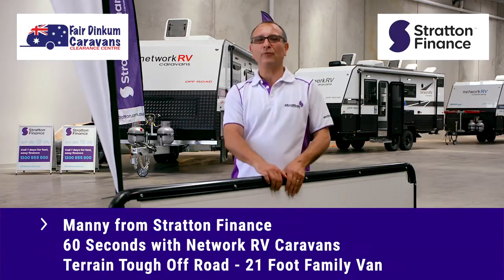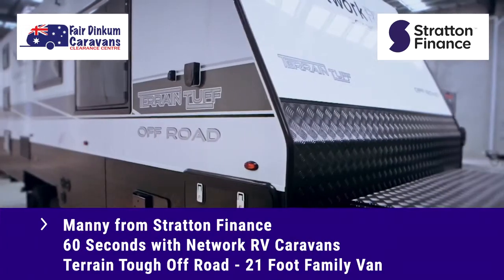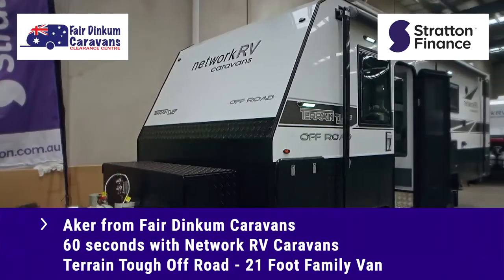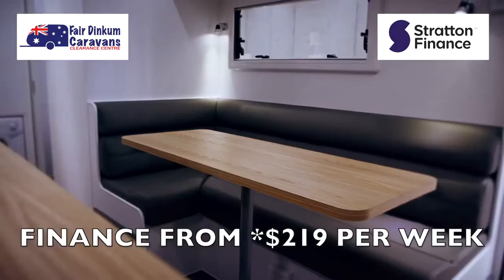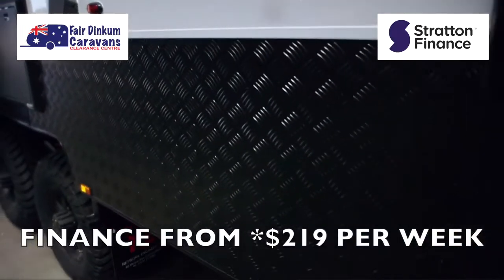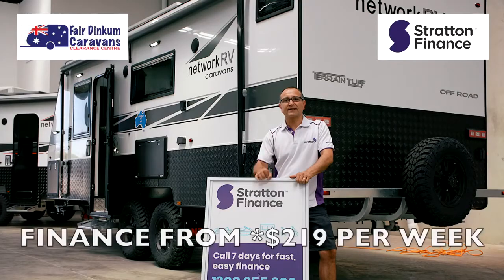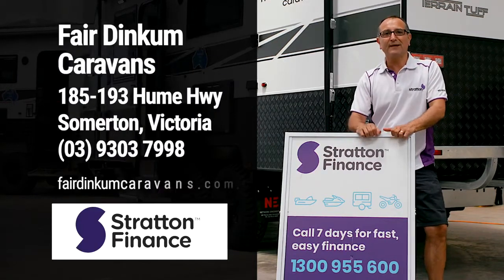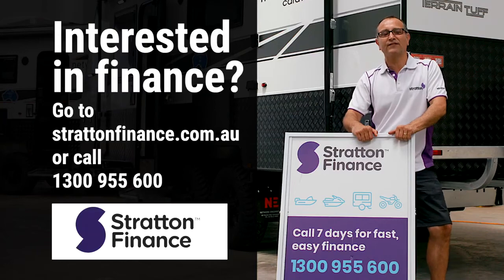Stratton Finance - Fair Dinkum Caravans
The Terrain Tough by Network RV Caravans is a 21 foot, full off-road family van. Stratton Finance have partnered with Fair Dinkum Caravans NSW & VIC to give you the best deals on your next caravan and get you on the road with one of these rigs for as little as *$219 per week!

Finance this van with Stratton Finance at a Fair Dinkum Caravans dealership today!